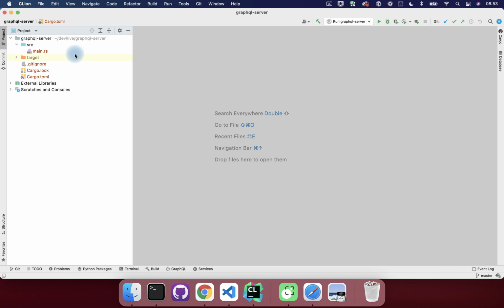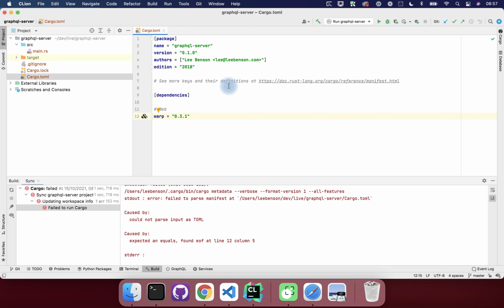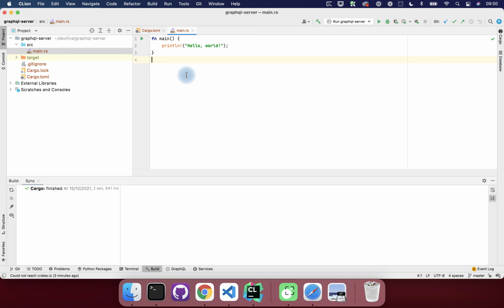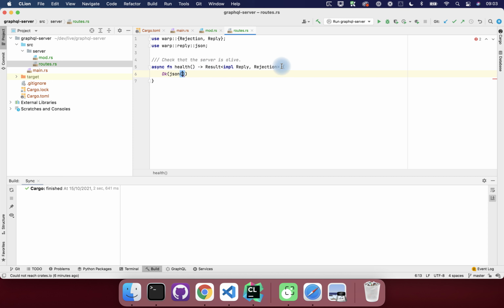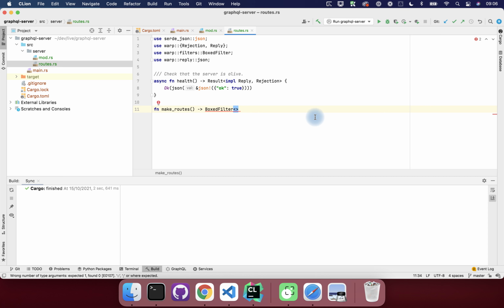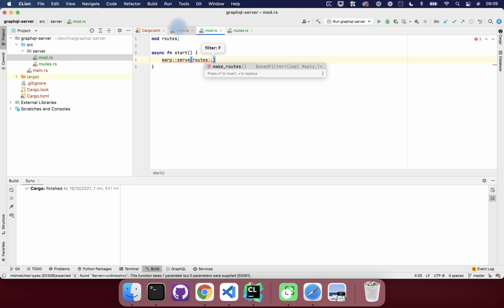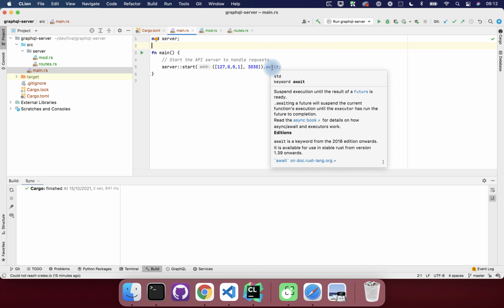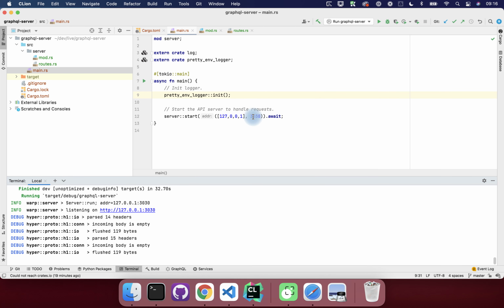Production Rust: Build a GraphQL Server (part 1)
I'm toying with the idea for a new weekend project -- "Production Rust", a video series where I build real-world Rust projects live, using popular open-source libs. This first course will tackle GraphQL and all the good stuff that comes with it... queries, mutations, WebSocket-based subscriptions, hooking up to a DB, federated gateways, solving N + 1, etc.

This will be a paid (but affordable) course available through one of the video learning outlets. It's incomplete and not yet available.

Would really be interested in initial feedback on the topic, pace, style, and generally to get a read on interest levels. Thanks!